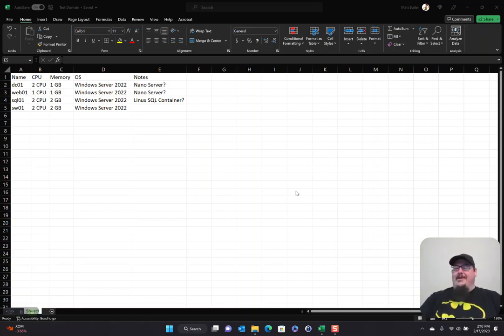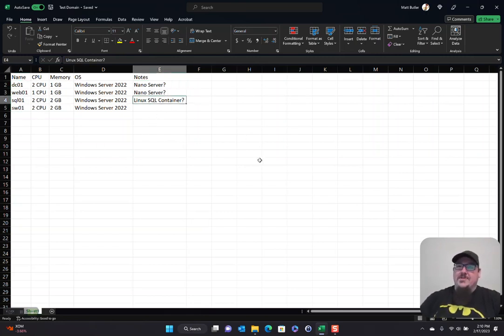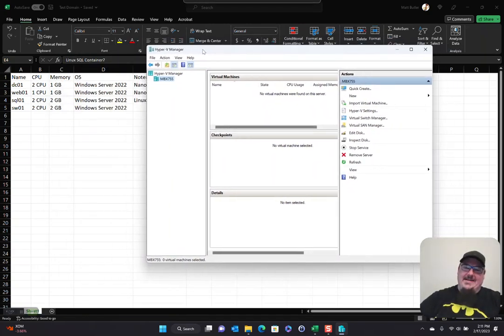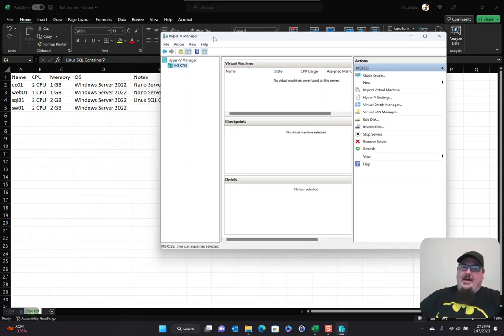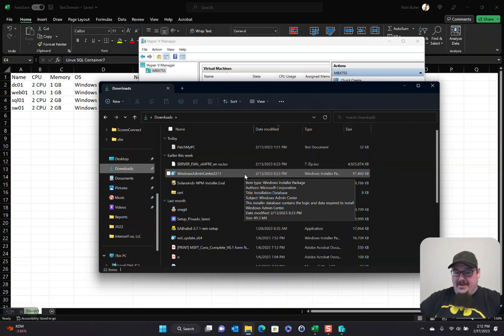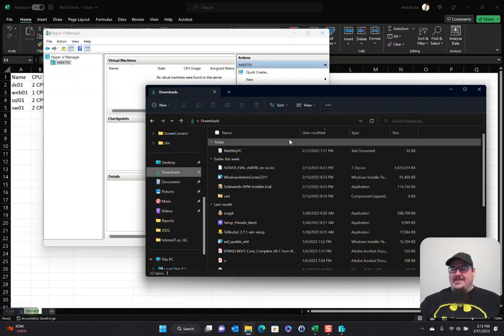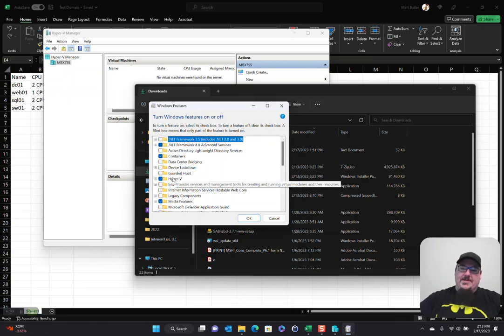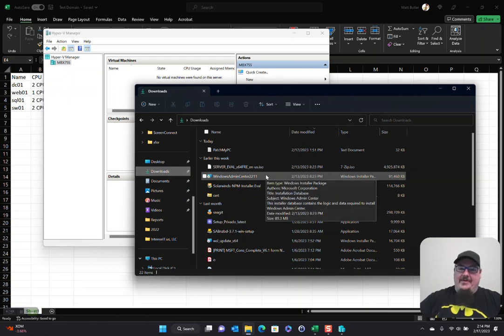IT Ops Guy - Initial Meet & Greet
Hello - I'm IT Ops Guy. I wanted to work on setting up a Solarwinds test environment where we can play with some of the features of Solarwinds using Microsoft Hyper-V and Server 2022. We'll go through the aspects of the installations together and get everything setup from scratch. Grab a coffee and follow-along as you learn from a guy who has been in the business for more than 30 years.